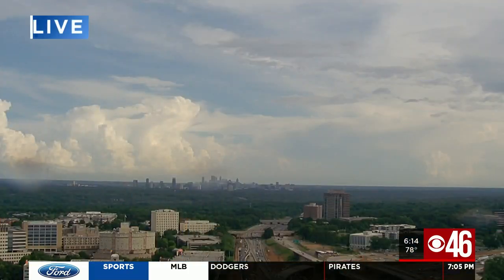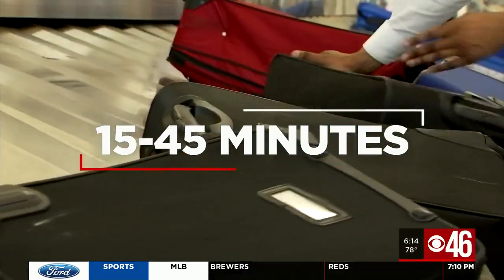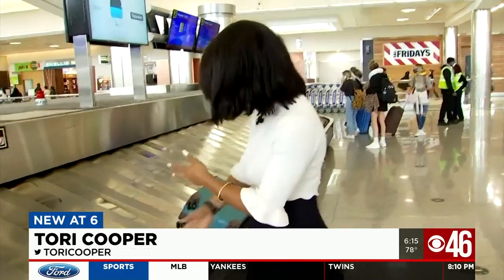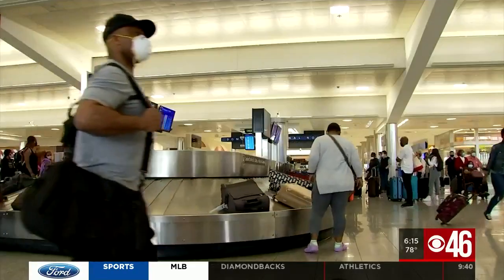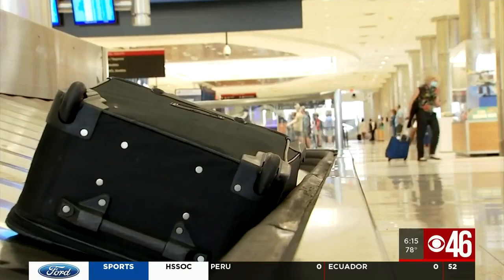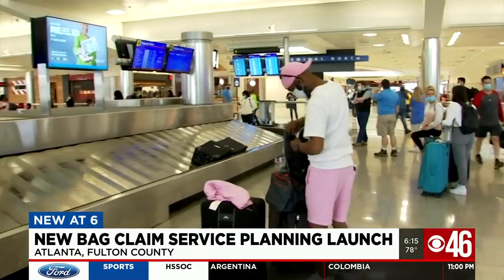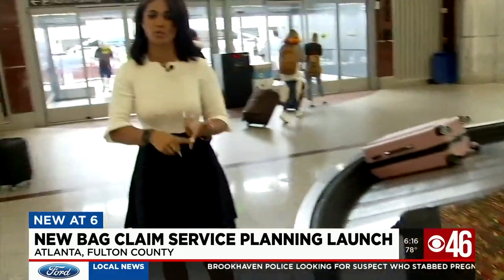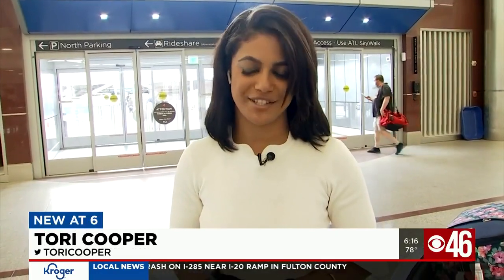New baggage clam service planning launch